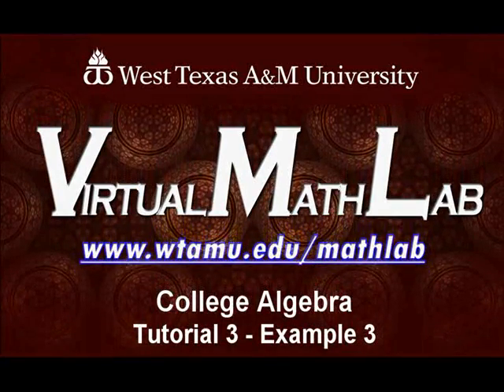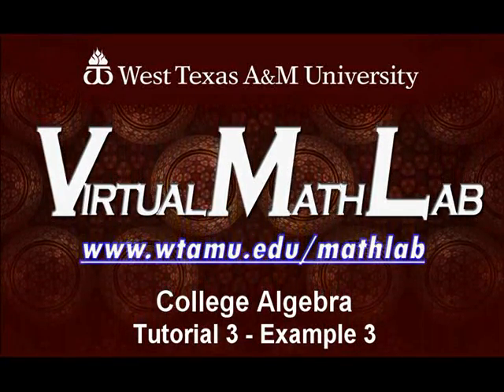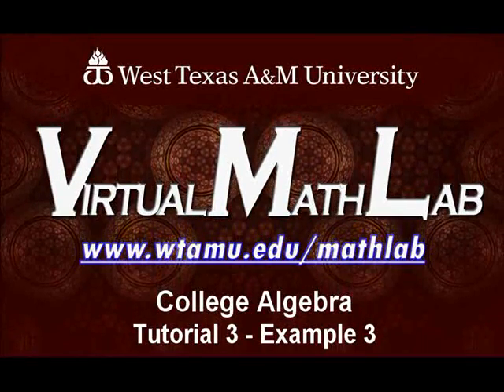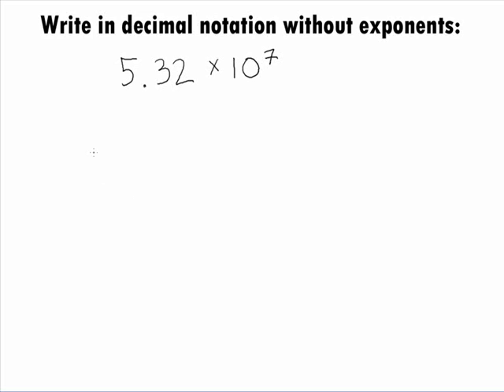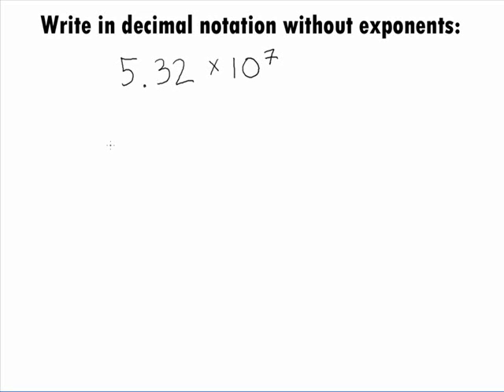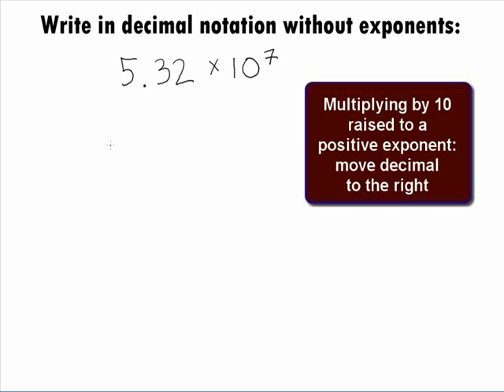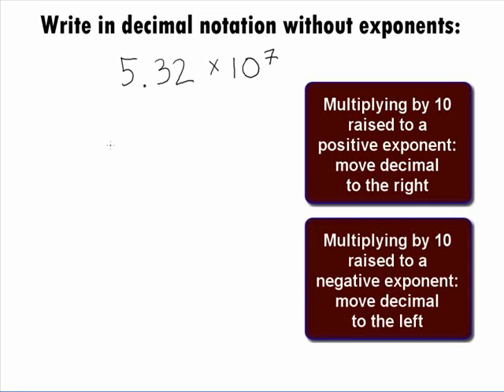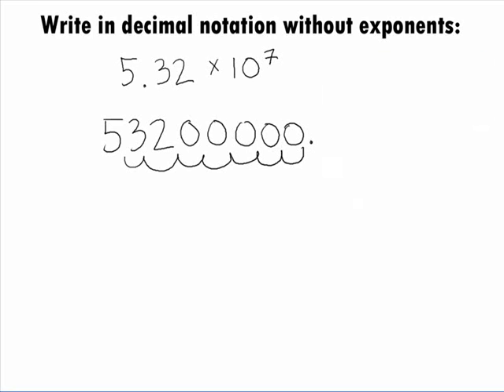College Algebra Prerequisite - Converting Scientific Notation to Standard Notation Example